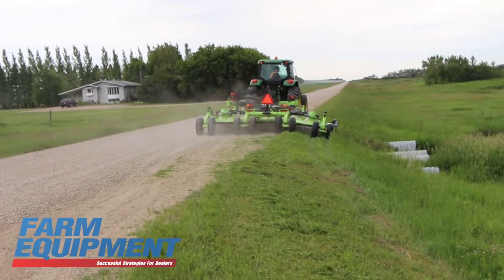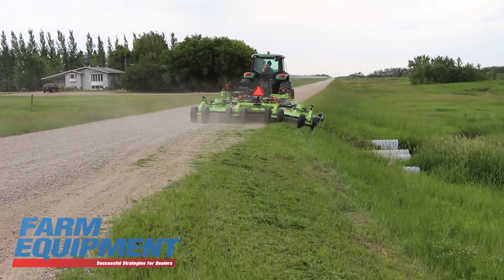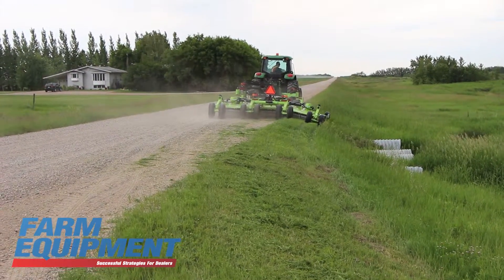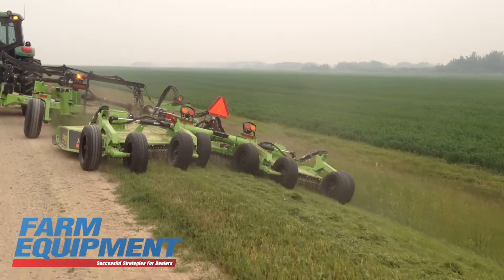2016 National Farm Machinery Show: Schulte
At the 2016 National Farm Machinery Show, Schulte introduced updates to the XH1500 Series 4 rotary cutter. Upgrades include a new 3-inch drive shaft, site glasses for easy oil checking, replaceable steel bushings and all-greaseable pivot point and new tire options.